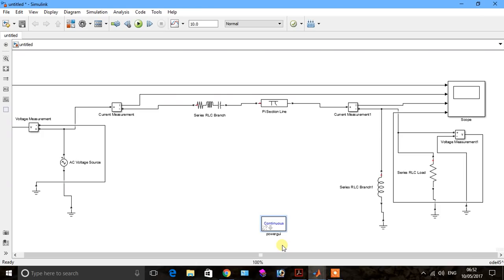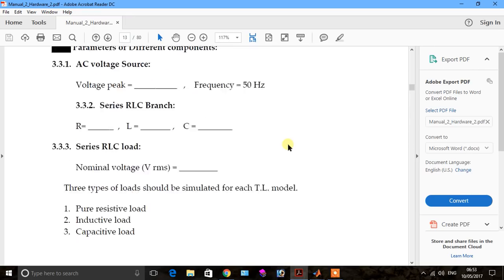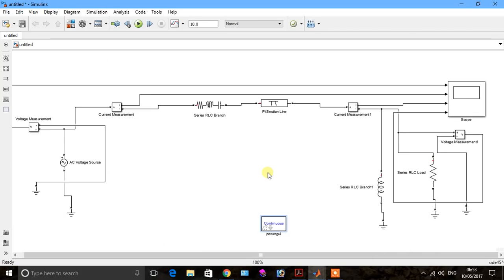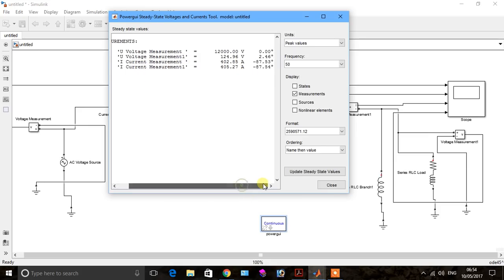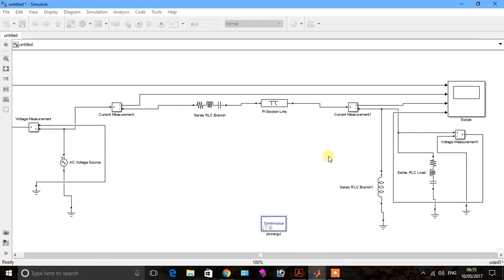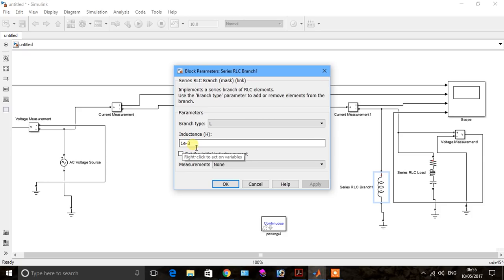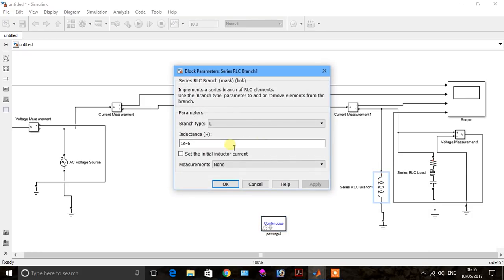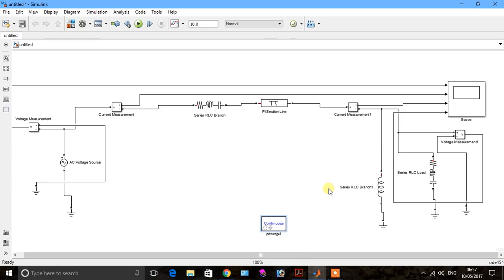how to observe franti effect in transmission lines in matlab part 2?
In this video we see here how we observe the faranti effect in transmission line in sim power or matlab,first of all open the matlab simulation and draw a diagrammed and put their reference values so you see the effect of line